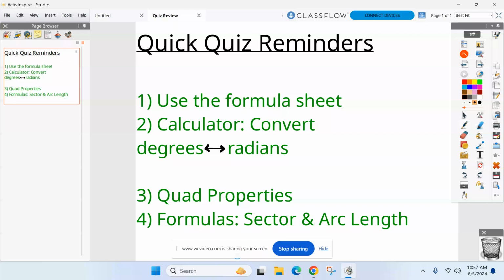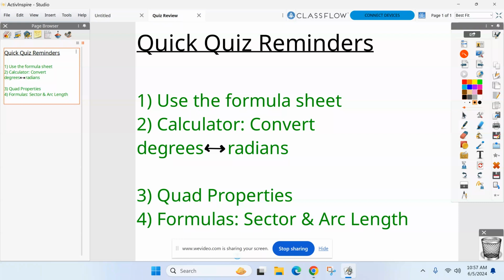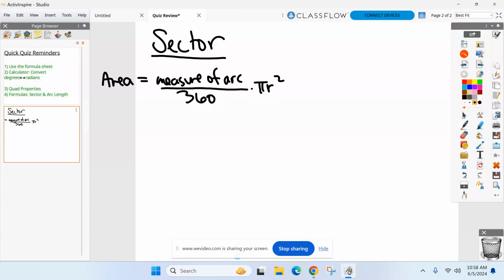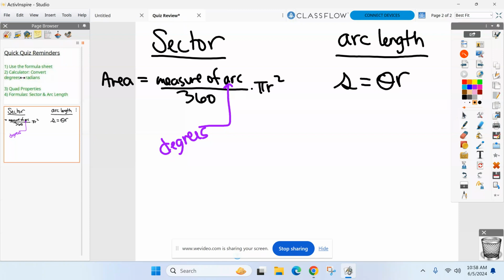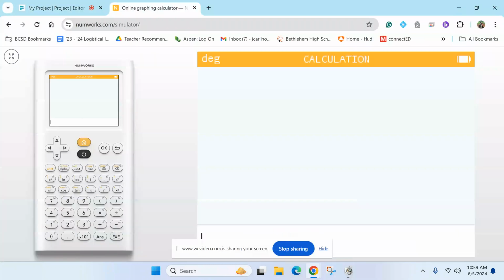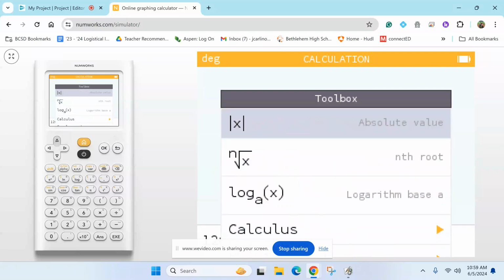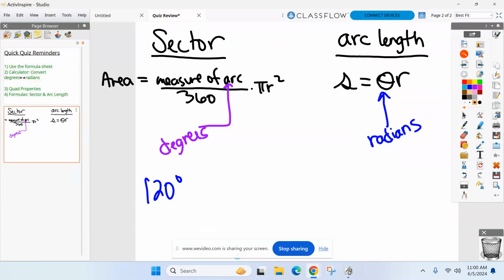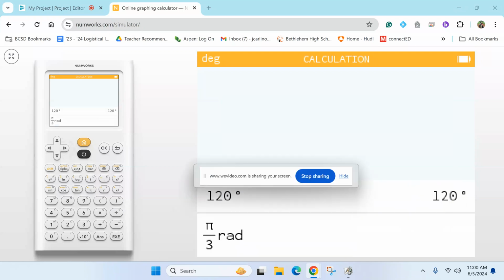Honors Geometry BC June 5th - Review for Regents Quiz